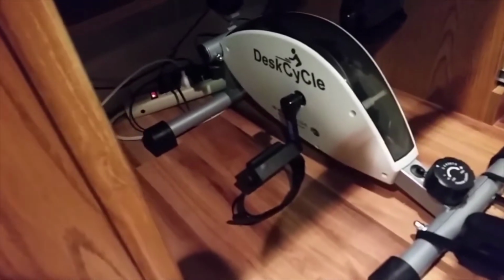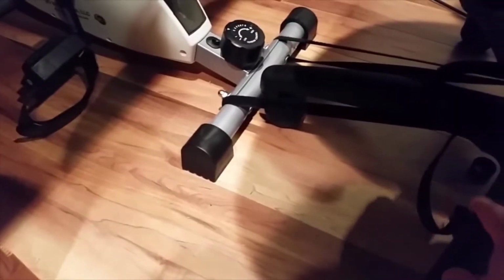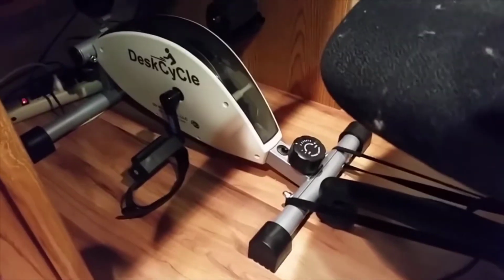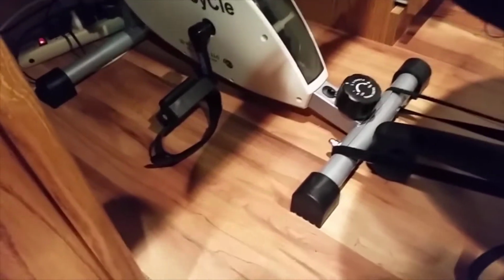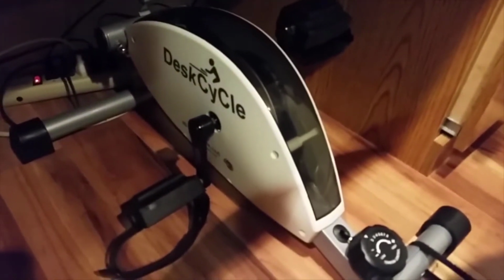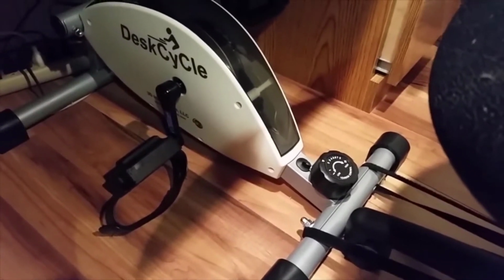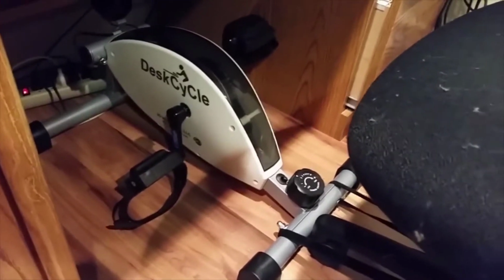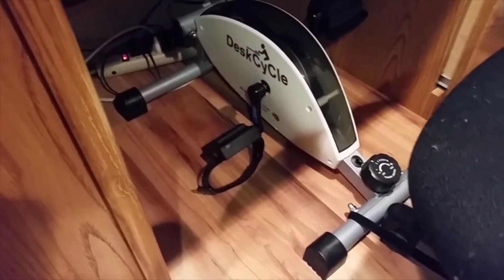DeskCycle Under Desk Exercise Bike and Pedal Exerciser Review & Test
See On Amazon
DeskCycle Under Desk Exercise Bike and Pedal Exerciser Review
DeskCycle Under Desk Exercise Bike and Pedal Exerciser Test